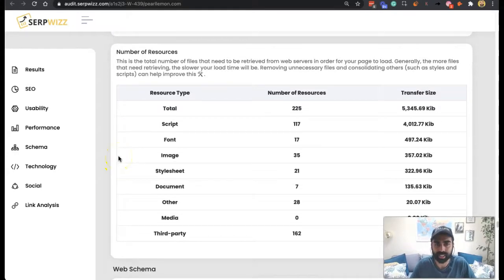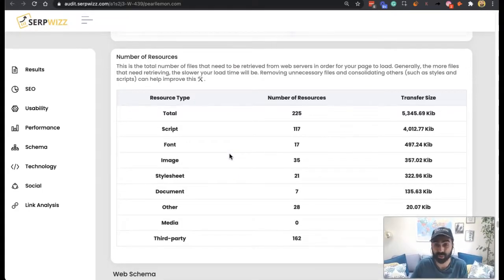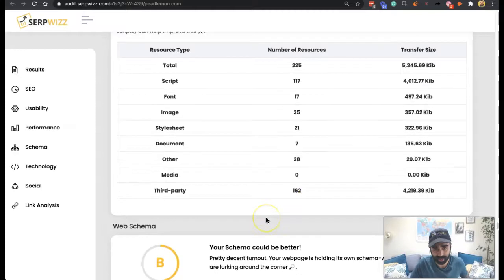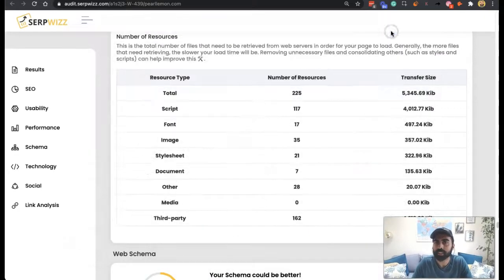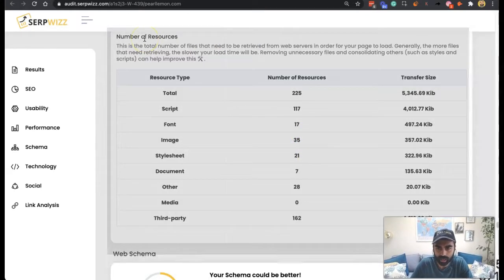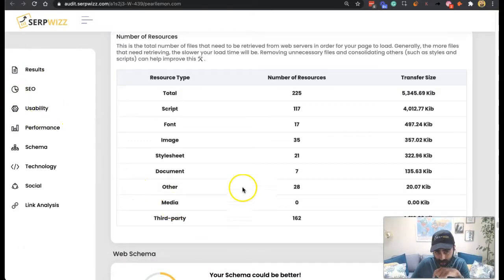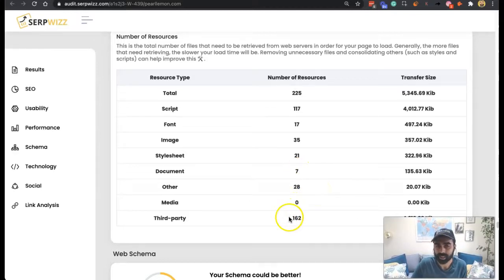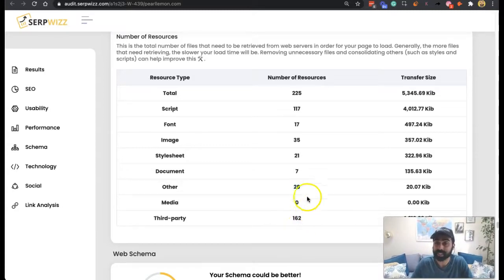Number Of Resources For Your Page To Load | SERPWizz SEO Reports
Hey Guys! Deepak Shukla here Cofounder of SERPWizz. I will be talking about SERPWizz SEO reports specifically about the resources For Your Page To Load. SERPWizz is the perfect SEO Toolkit that includes tools to take your SEO to the next level on and off-site. Use our free SEO on-page audit tool to generate free SEO reports & audits or white-label SEO reports.